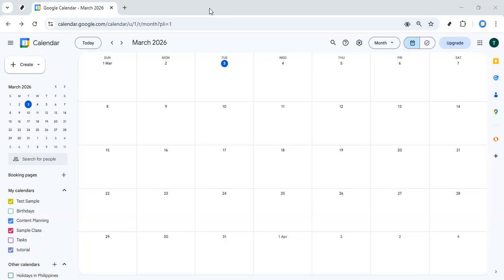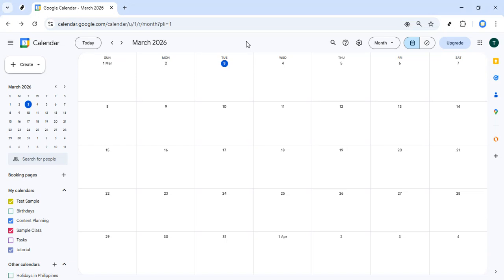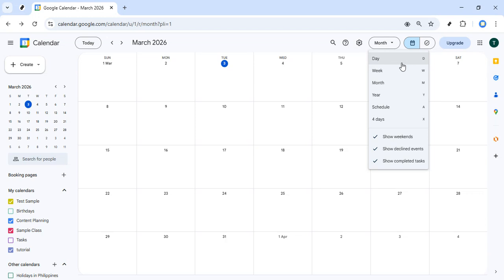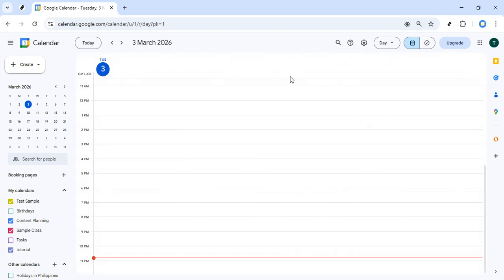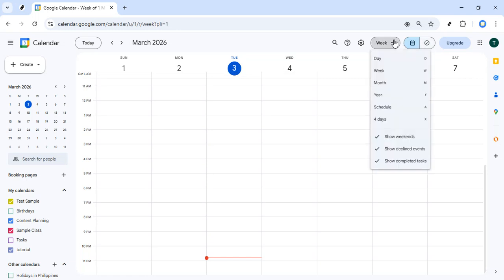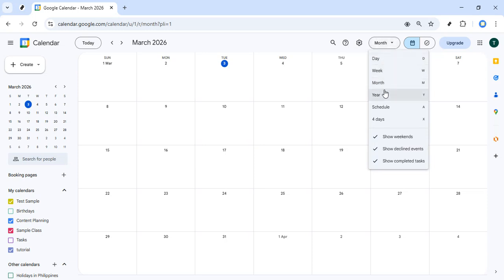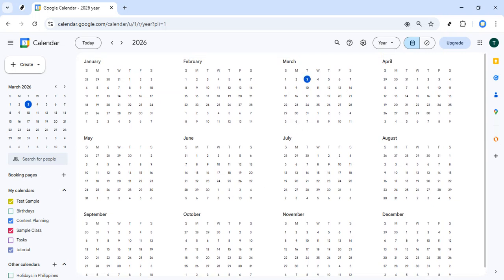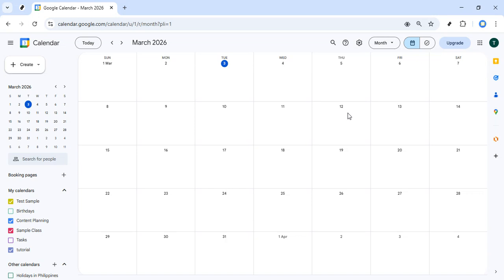How to Switch Google Calendar Views 2026 (QUICKLY!!!)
In this video, you'll learn how to switch Google Calendar views seamlessly to optimize your scheduling experience. We will explore various calendar layouts available, including day, week, month, and agenda views, ensuring you manage your time effectively and according to your preferences.

By the end of the video, you will feel confident in navigating Google Calendar and customizing your views to suit your needs. Watch till the end to master your productivity with Google Calendar!